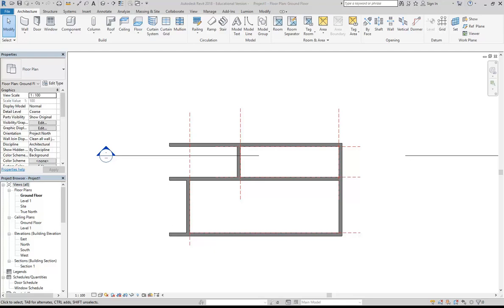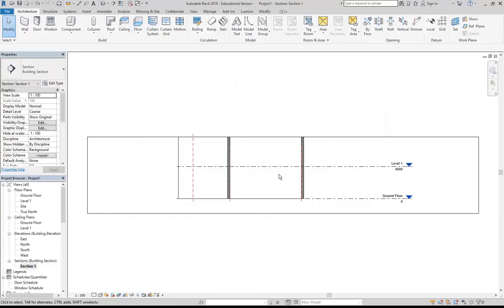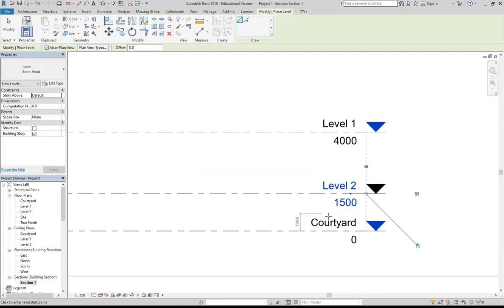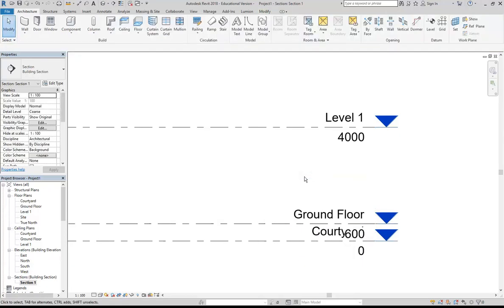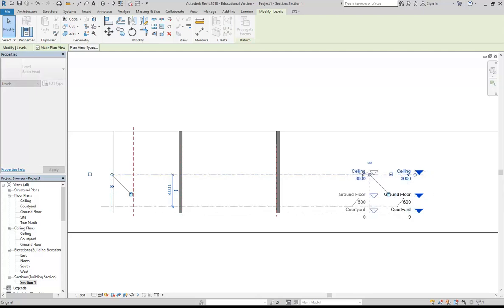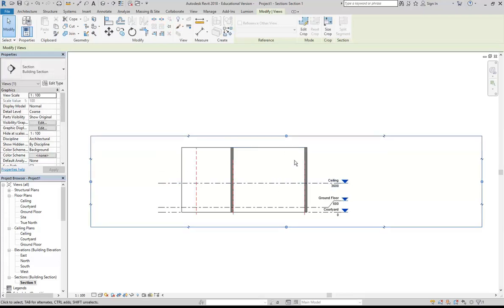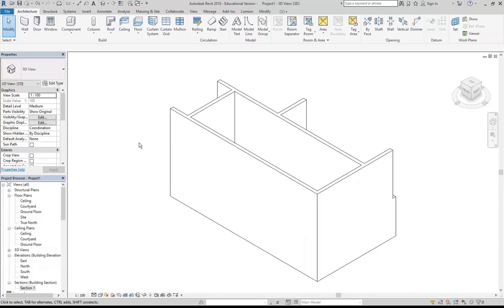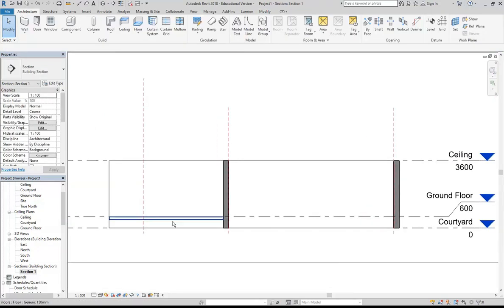Revit Bathing Space 2018 02 Setup Heights